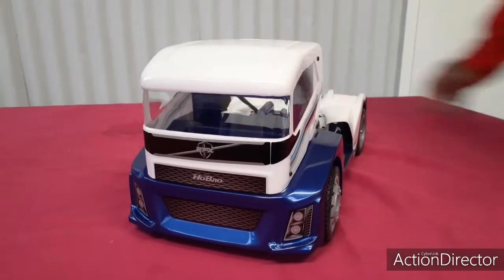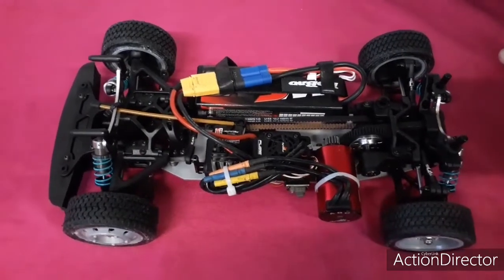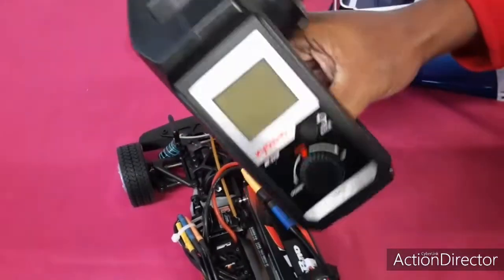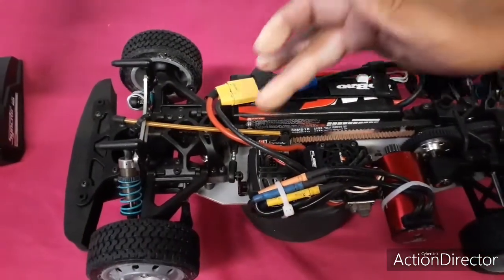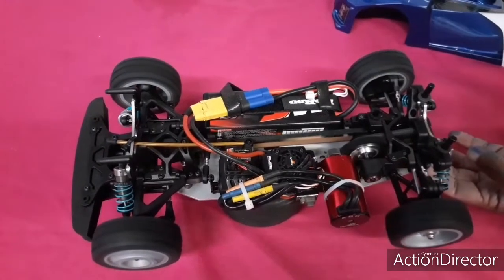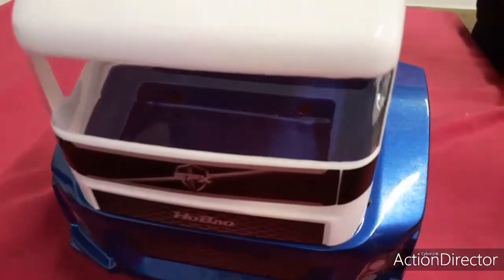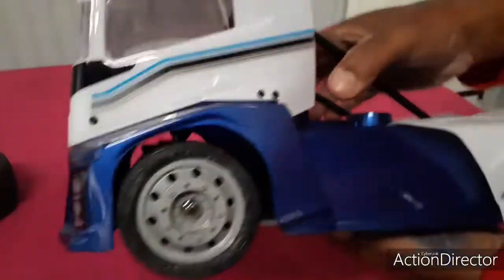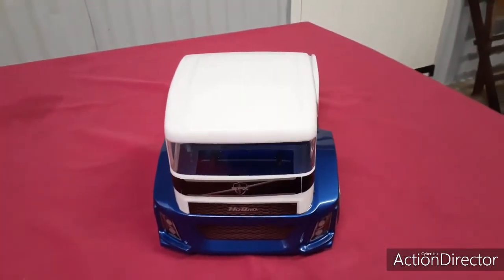HOBAO EPX SEMI TRUCK!build#part2#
WELCOME ! BIENVENU !